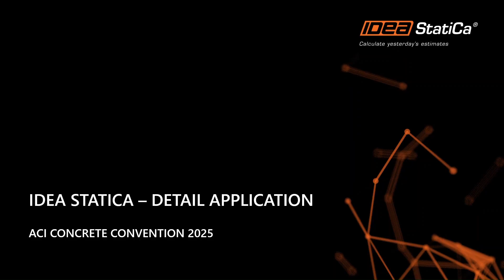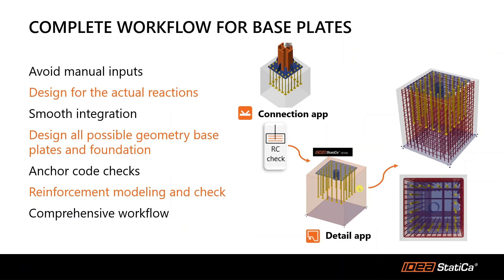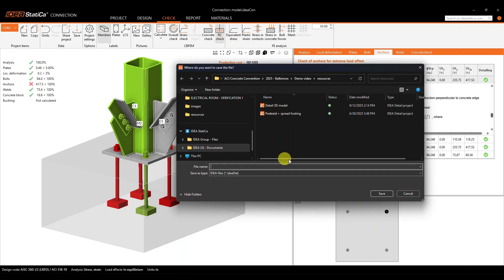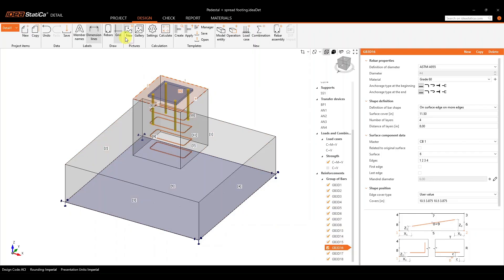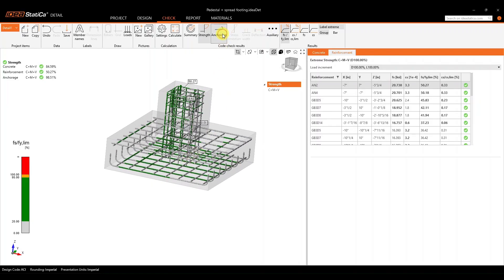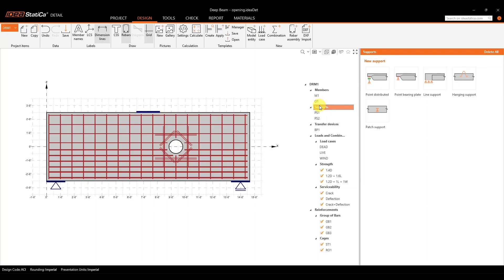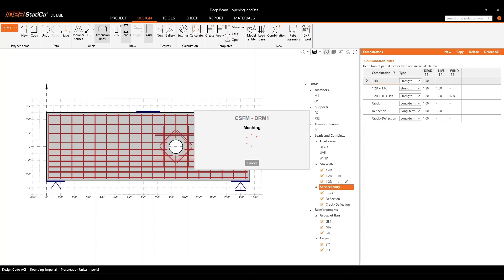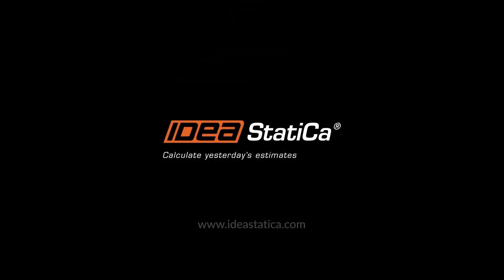IDEA StatiCa Detail 3D and 2D for Concrete Design (ACI)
In this demo video, we showcase the powerful capabilities of IDEA StatiCa Detail—a cutting-edge application for concrete analysis and design. Whether you're working with base plate and anchoring design or concrete D-regions, this video walks you through the full workflow, from modeling to code checks and reporting.

What you'll learn:
00:00 Overview of IDEA StatiCa applications: Connection, Member, Detail 2D & 3D
01:40 Seamless integration between Connection and Detail 3D for base plate and anchor design
02:26 Use cases for 2D reinforced concrete design
02:52 Live demo of anchorage reinforcement and pedestal/spread footing modeling
08:50 Deep dive into Detail 2D for walls, D-regions, deep beams, and more

Whether you're an engineer, designer, or student, this video is packed with practical insights to streamline your structural design process.